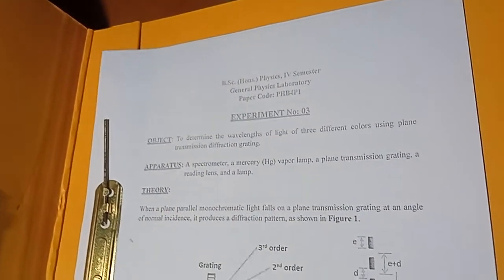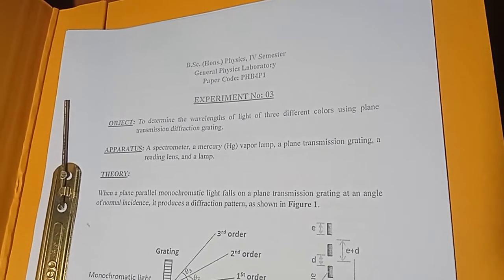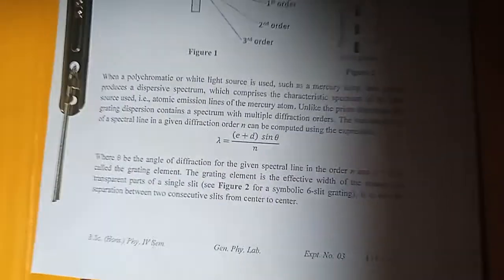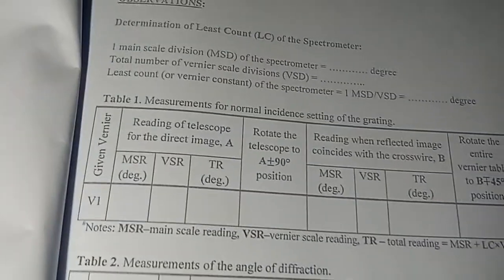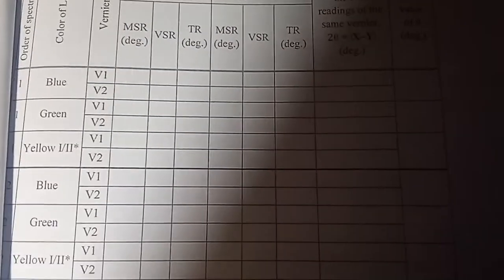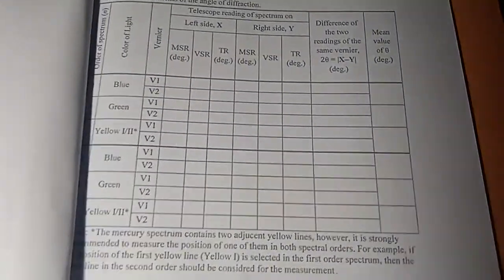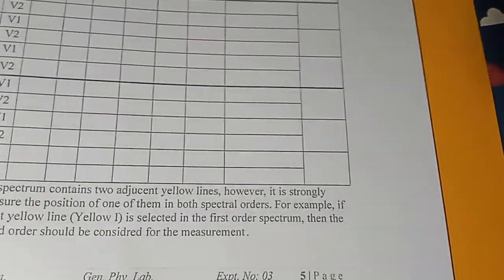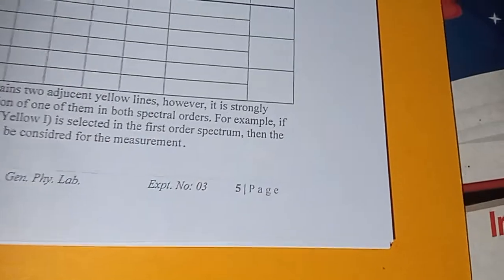BSc Experiment: Determination of wavelength of various colours of light using grating